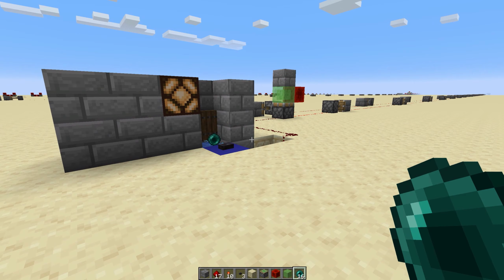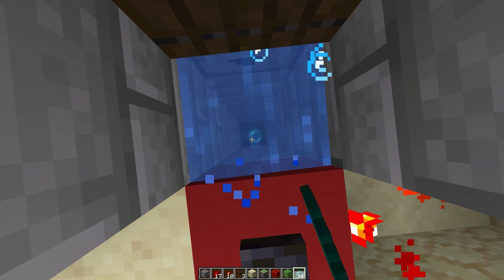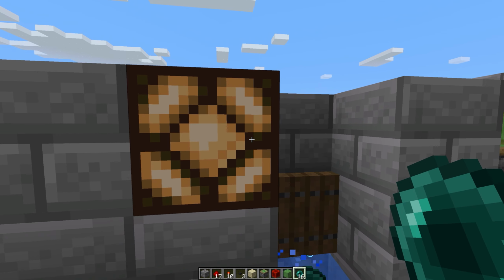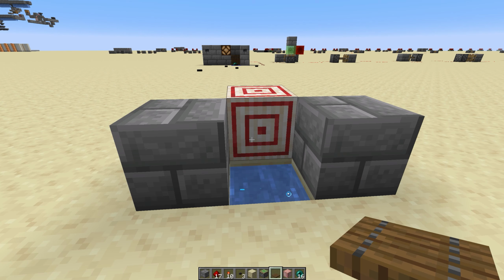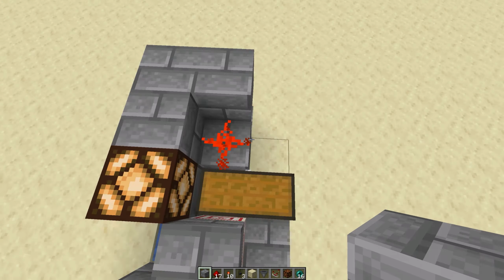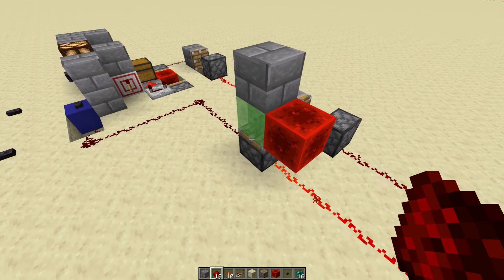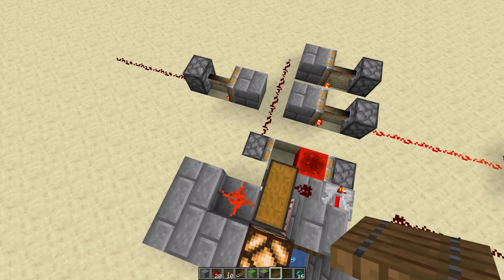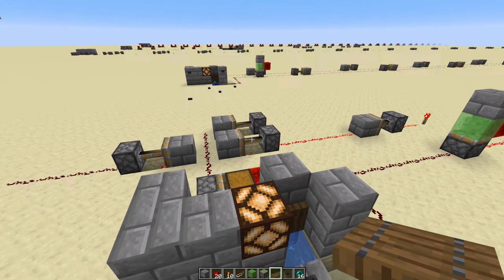Minecraft Ender Porter Tutorial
This is a tutorial to make an ender porter which is inspired by Etho.